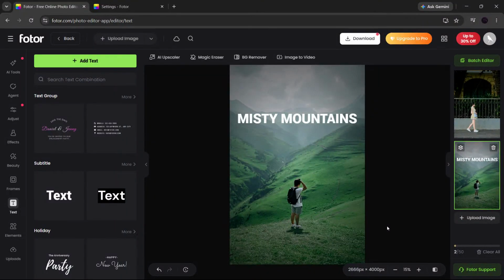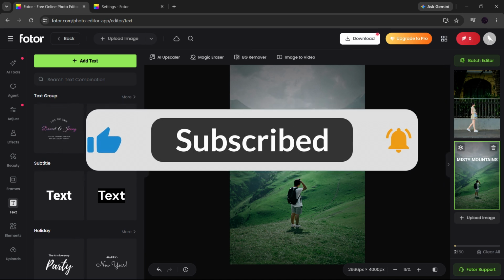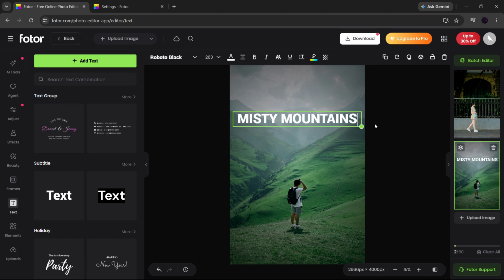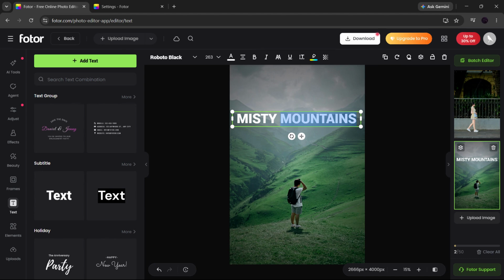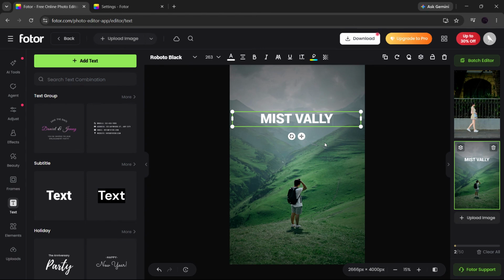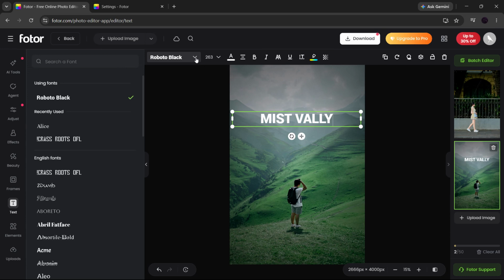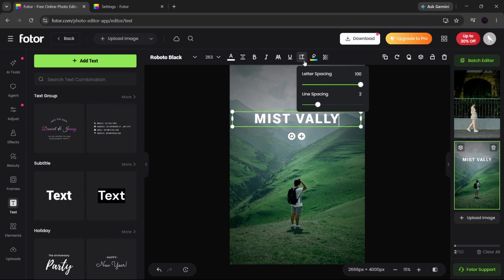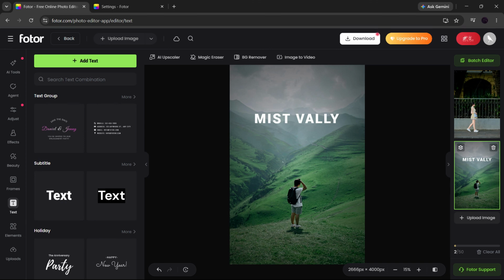How To Edit Text In Fotor (Easy Guide)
Learn how to edit text in Fotor with this simple step-by-step tutorial. Change words, adjust formatting, and save your edits in just a few clicks.

🕚Timestamps:
0:00 Intro
0:18 Select the text box
0:38 Enter text editing mode
0:58 Replace the existing words
1:24 Use the formatting toolbar
1:52 Click outside to save

✍️What you'll learn in this video:
• How To Select A Text Box In Fotor
• How To Double-Click To Edit Text In Fotor
• How To Replace Existing Words In Fotor
• How To Change Font Size Color And Spacing In Fotor
• How To Save Text Edits In Fotor

💡Pro Tips:
• Double-click inside the text box to edit the actual wording, not just move the element.
• Use the formatting toolbar to keep your text consistent with the rest of your design.
• Click outside the box after editing so Fotor saves your changes properly.
• If text looks cramped, reduce the font size or adjust spacing for a cleaner layout.